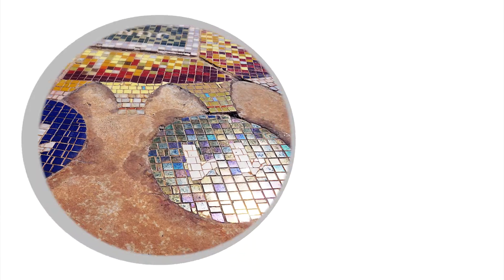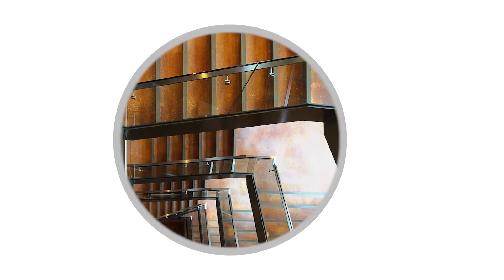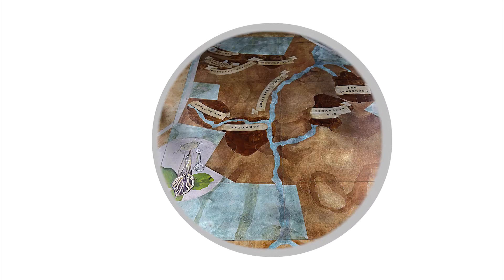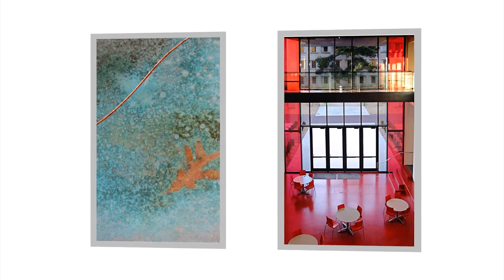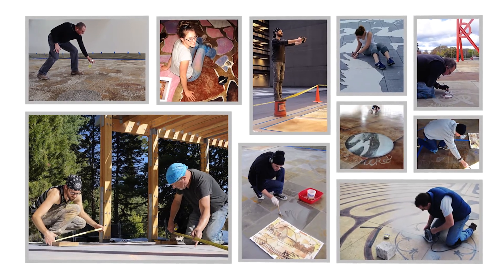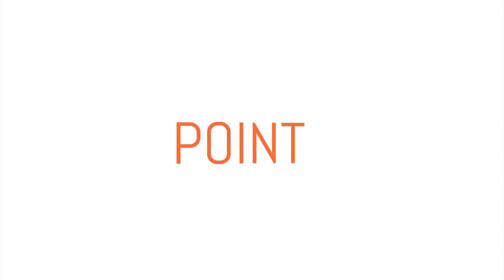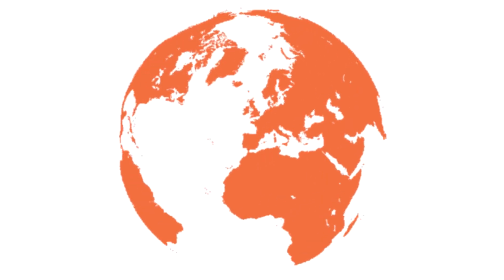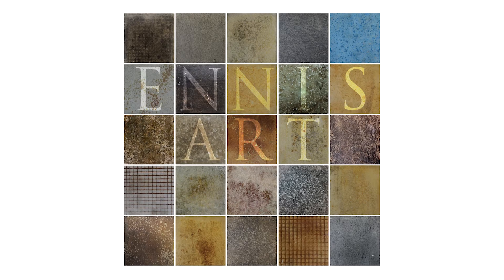EnnisArt Business Trailer - 2016